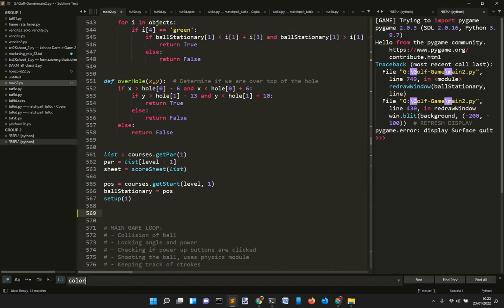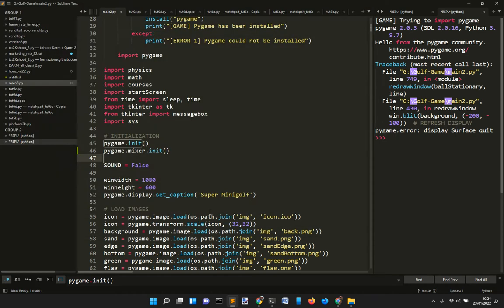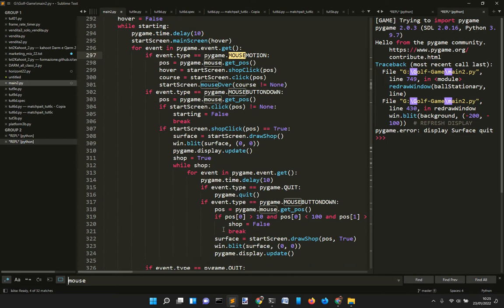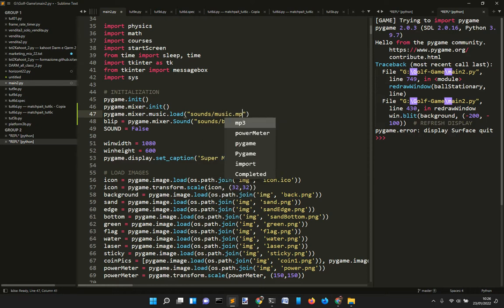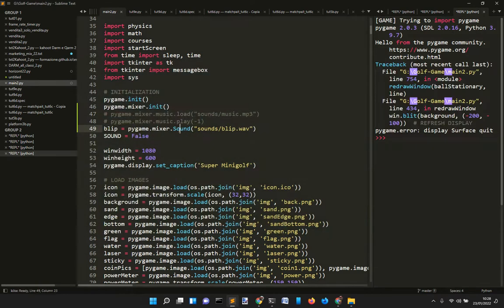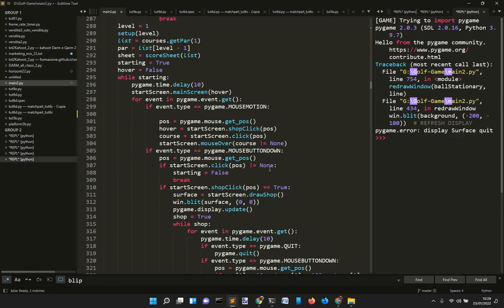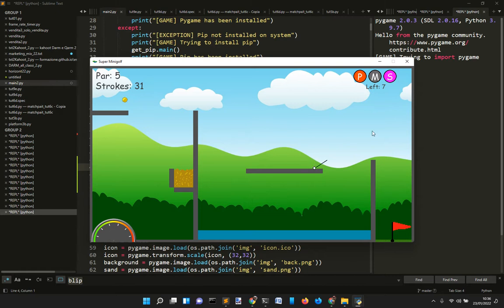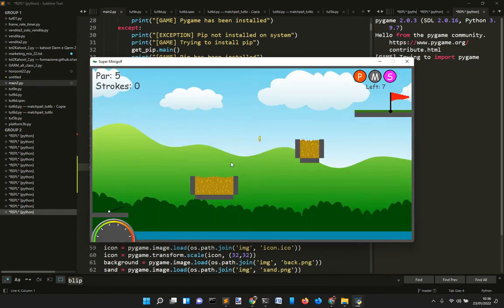How to put sounds in a videogame with pygame (golf-game)